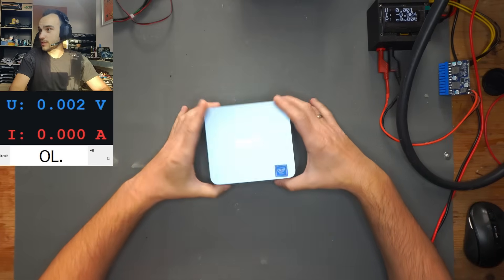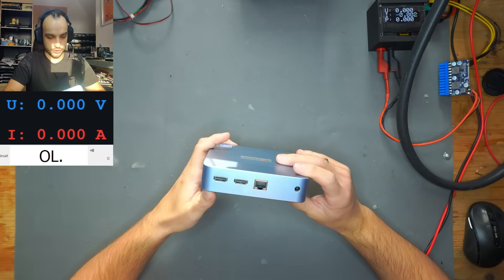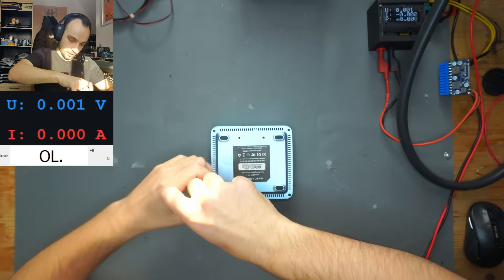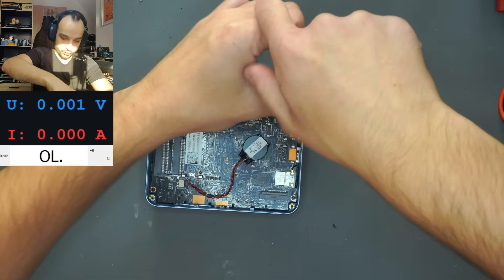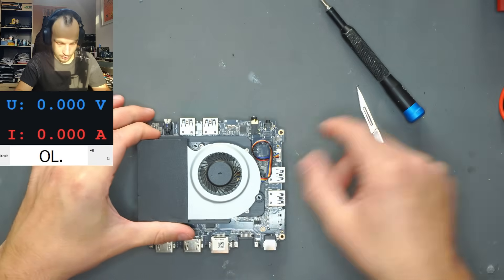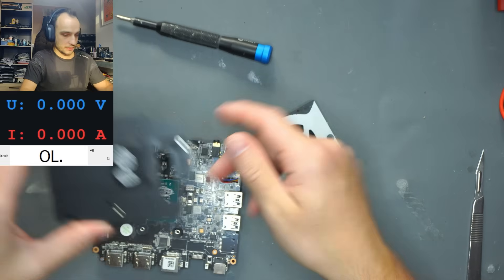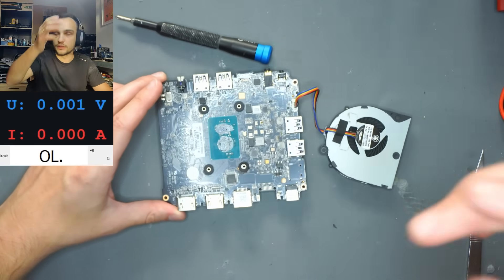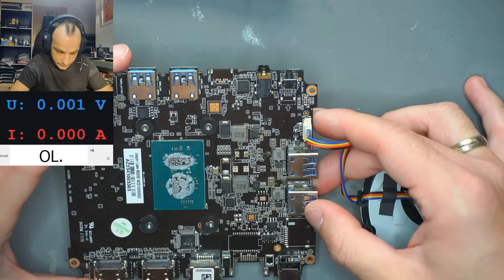Trying to fix a viewers MINI PC || PELADN WI-4 Mini-PC not working, turning on, defective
⚙️ Tools & Equipment I Use in My Videos
⚡ Measurement & Testing

🔹 DDR3 / DDR4 POST Code Tester (white DDR card)

🔹 DDR3 / DDR4 Data Line Tester

🔬 Microscope Setup

🔹 Microscope Ring Light old
🔹 Microscope Ring Light with polarizer

🔹Overhead Camera is a Sony Alpha 6100

🧰 Tools & Accessories

🔹 Soldering Station: AIXUN T3A T245 B Set
(T3B T210 Set 220V)

🔹 JBC Tips I Use:
 • C245-906
 • C245-030
 • C245-908
 • C245-752

🔹Solder Sucker
🔹 Side Cutters

🔹 Reball Jig

🔹 Needle Probes

🔹 Solder Wick

🔹 Flux: Don’t buy the one I use – it sucks 😅

🔹 Jumper Wire * (i bought the 0.02mm version)

💻 Electronics & Power

🔹 CH341A BIOS Programmer

🔹 New BIOS Programmer: Reveltronics RevelProg IS

🔹 Server Power Supply for high amps

🔹 12 V → 24-pin ATX Adapter
🔹 12 V → 24-pin ATX Adapter (300W version)

🔹Bios adapter Board

🔹CPU´s that i use to test * (2200G)
* (3200G ( i usally use a 3000G but couldnt find a link))

📟 Measurement & Visualization
🔹 Oscilloscope: RIGOL DS1054Z
🔹 Thermal Camera: P2 PRO
🔹 Multimeter: UNI-T UT8802E
🔹 UV Light

💨 Hot Air
🔹 Hot Air Station: Quick 861DW (counterfeit version)
🔹 Hot Air Nozzle (I use the 12mm verison)

Cleaning:
🔹Nano sponges